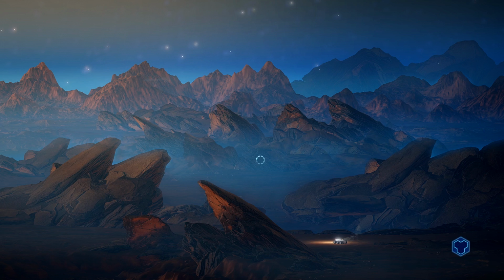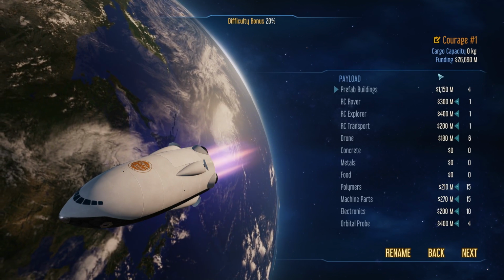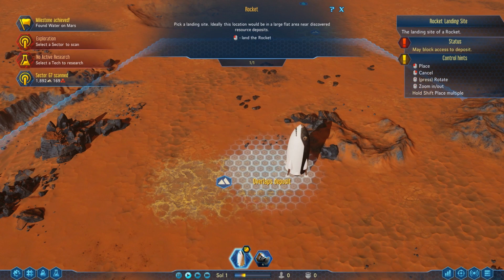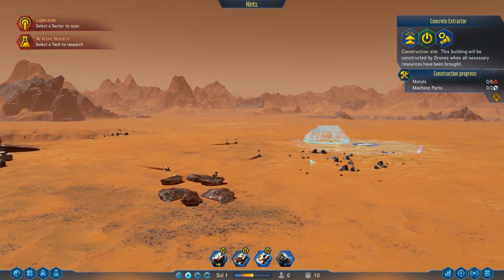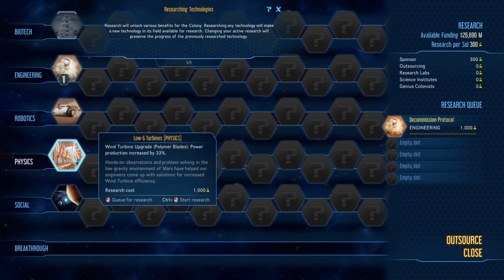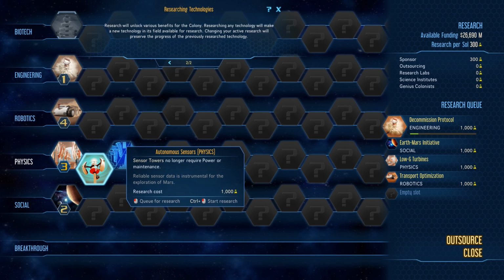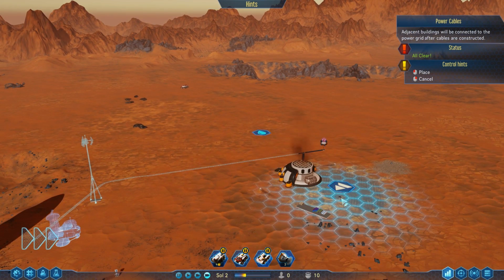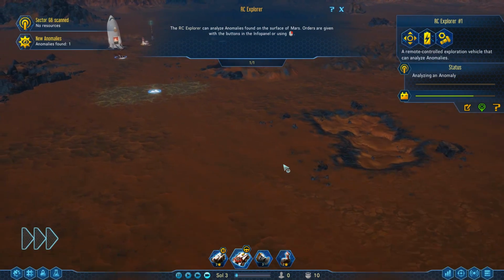Surviving Mars - Meteor Crash while Building the First Mars Colony (Surviving Mars Gameplay)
Welcome to the first mission to colonize Mars. In Surviving Mars, we will manage a team of drones and prepare the planet for its first human inhabitants.

Mars isn't going to colonize itself.